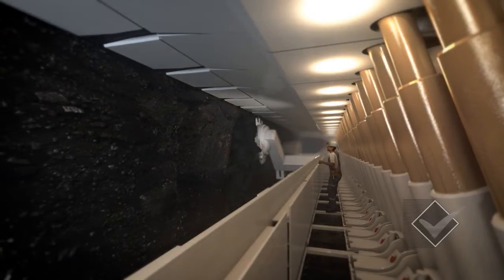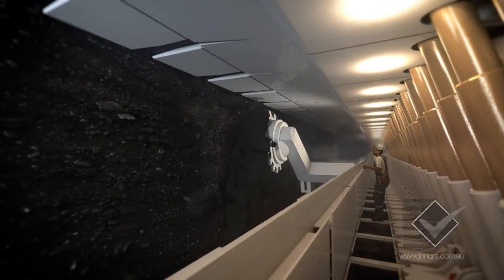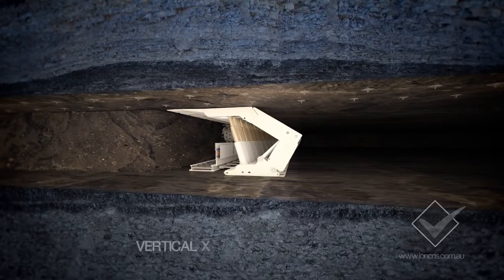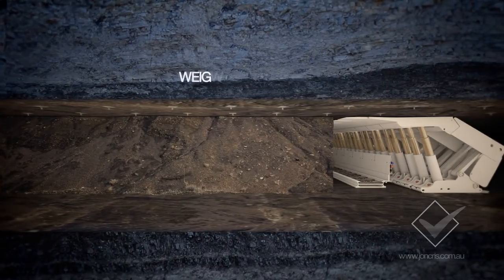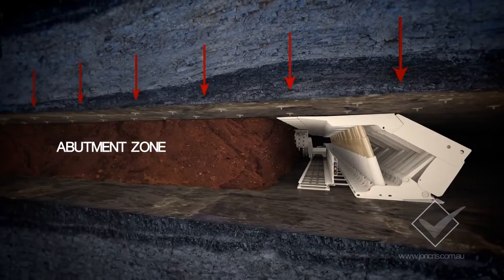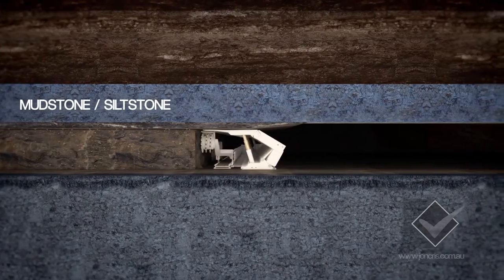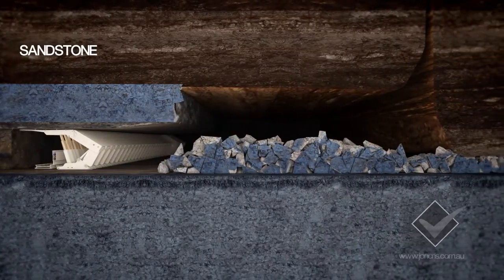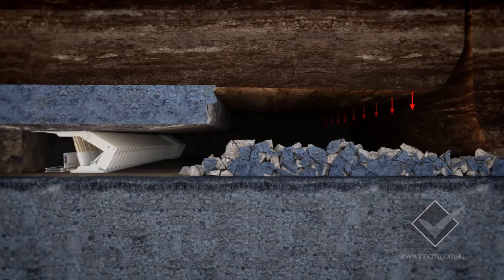Joncris Sentinel Services - Periodic Weighting on Longwalls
Brief tutorial for those doing their Strata Management module for the Certificate 4 of Underground Coal Mining.

Intended to be a general information tutorial only.